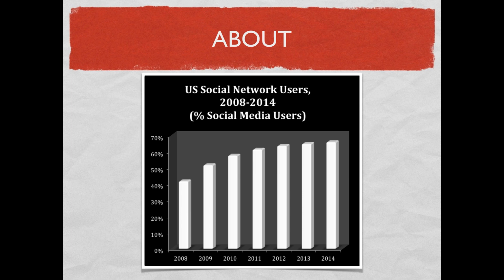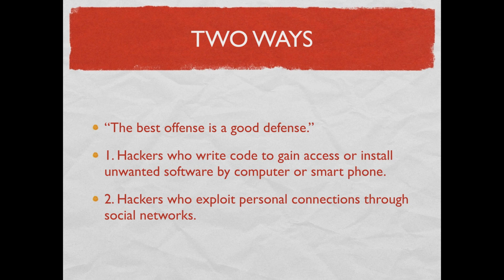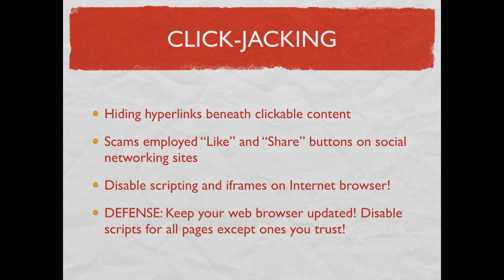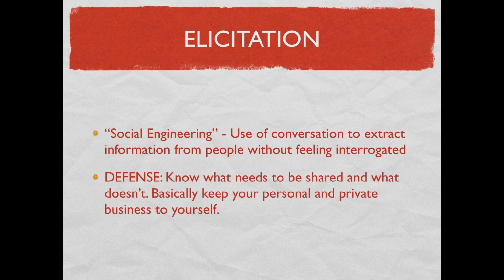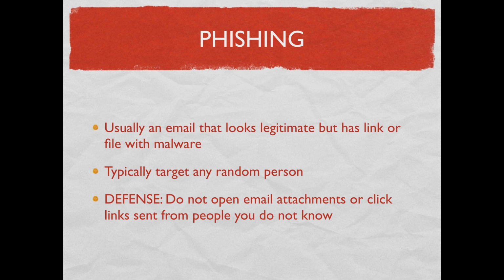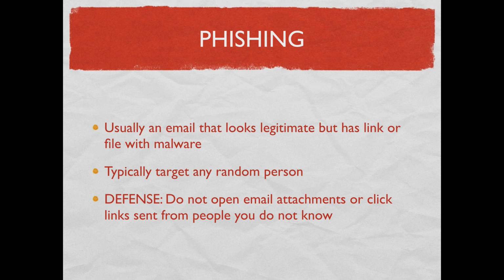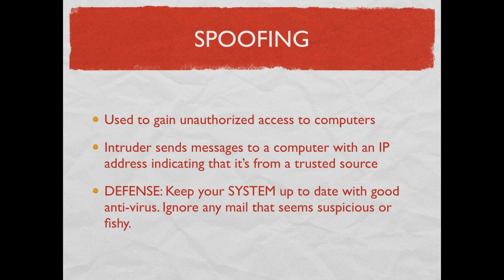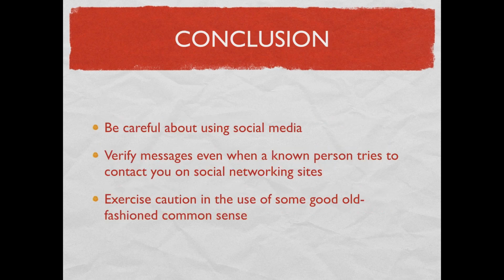Social Media Hacks and Awareness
Social & Digital Media Marketing Coordinator for Redport Information Assurance, Jon Andrews, covers some of the tactics used by hackers to penetrate or confiscate social media networking profiles.